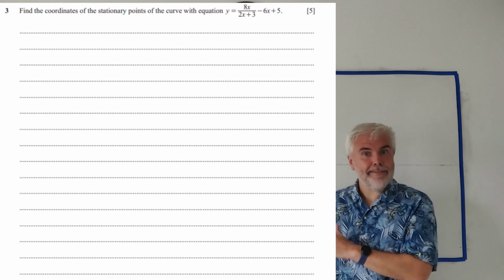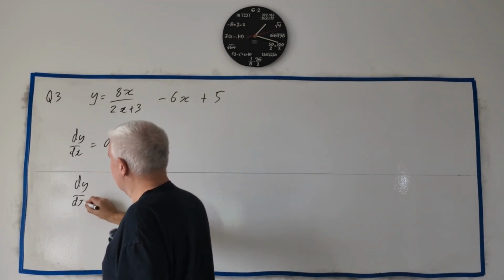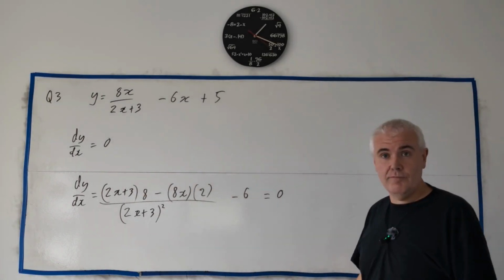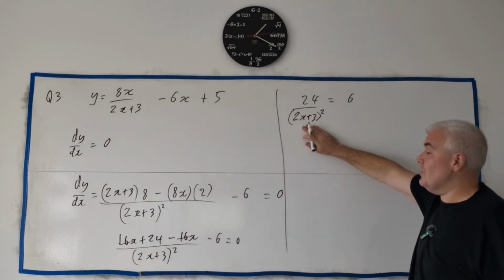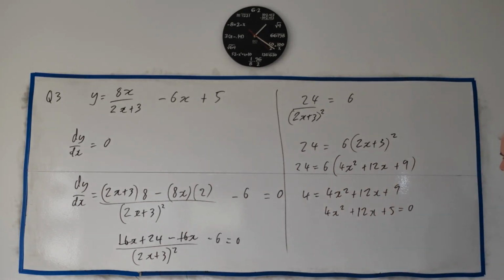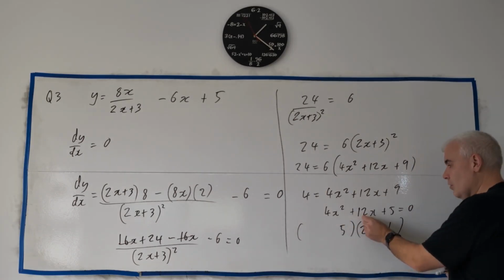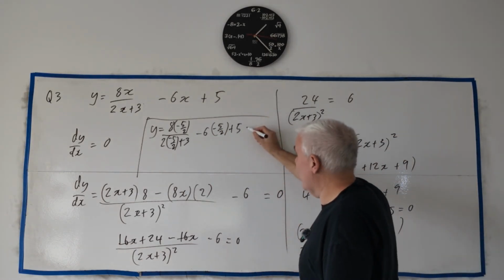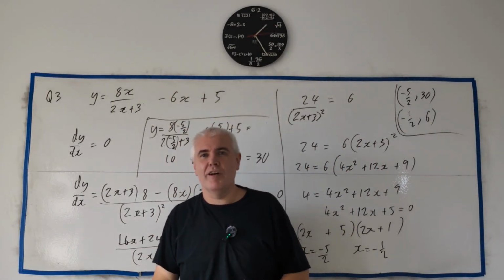Q3 solutions for CIE A level Maths paper 22 and 23 Summer 2025 9709/22/m/j/25 9709/23/m/j/25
For more questions from paper 22 or 23 of the 2025 CIE a level check out the playlist below or just search on my channel.

9709_s25_qp_22
9709s25qp22
9709 s 25 qp 22
9709_s25_qp_23
9709s25qp23
9709 s 25 qp 23